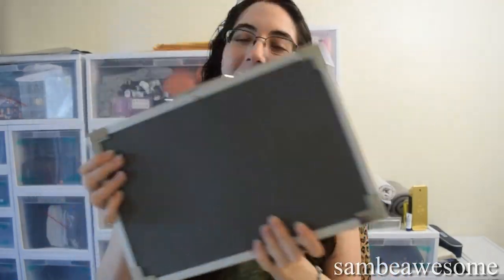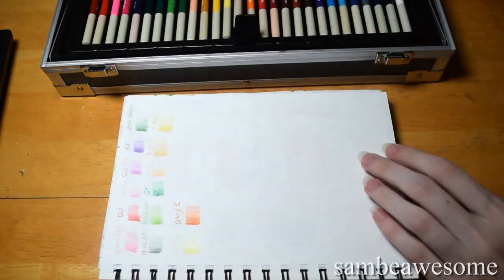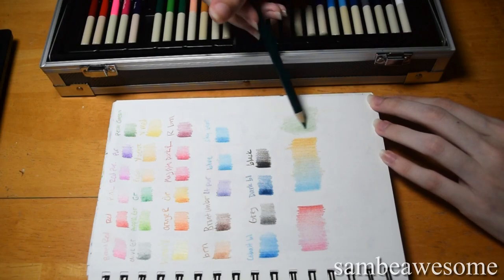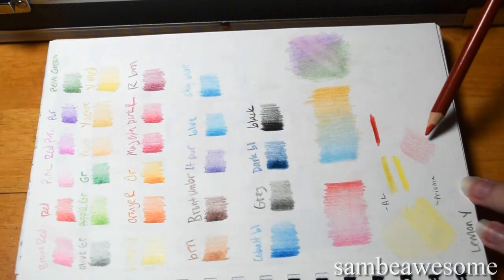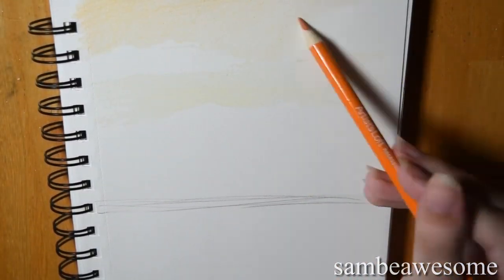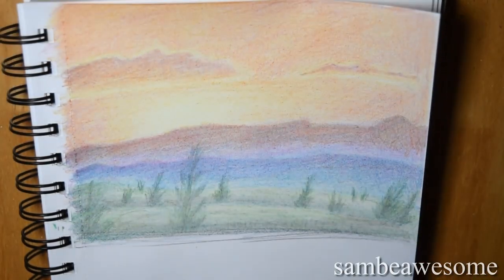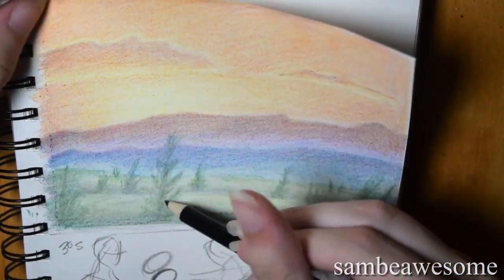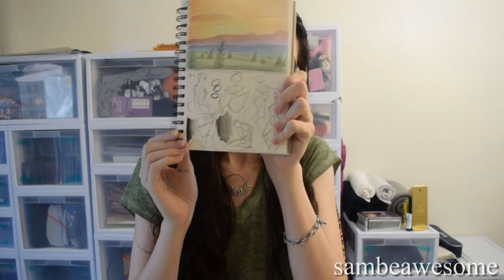Artist's Loft Colored Pencil Review + Swatching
After unboxing my giant Artist's Loft art kit, y'all seemed interested in how those products held up! In this video, I'll be covering my first experiences, thoughts, and review Artist's Loft's colored pencils, by swatching and drawing a landscape.

To note: in someone's more skilled hands, these might've performed better. This was just the best I could do at the time.

DaVinci Resolve.

*Artist's Loft All-Media Art Set
*Artist's Loft Colored Pencils

~~My Most Used Art Supplies:
Note that some might not be the highest quality brand, sometimes I like cheap stuff just to be rough with it.

*Strathmore Sketchbook
*Strathmore Mixed Media
*Micron ink pens
*Clearpoint mechanical pencils
*White charcoal
*Sakura Gel Pen
*Grumbacher watercolors
*Ohuhu water brushes

These DO NOT affect the prices of the products. If you would prefer to not use these links, you are welcome to search up the items separately. Otherwise, if you'd like to give a little back to my channel at no extra cost to you by using these links, I'd really appreciate it! :)